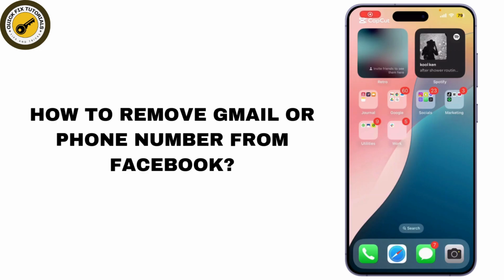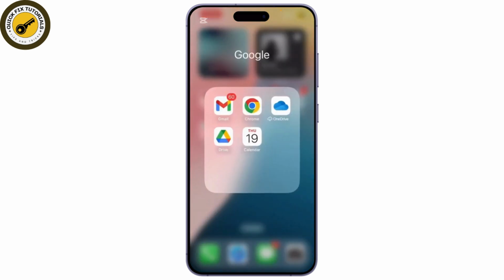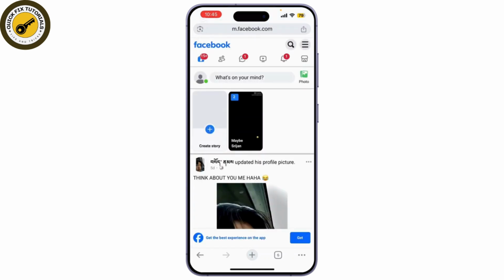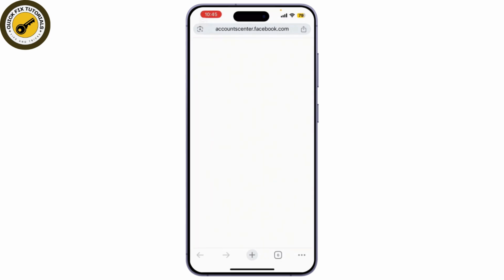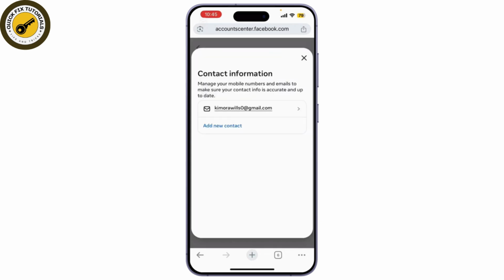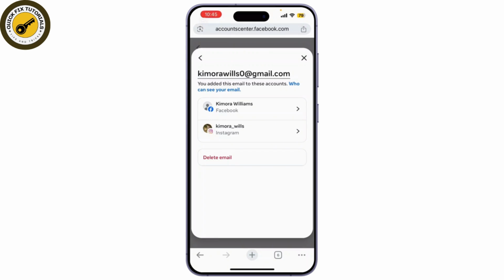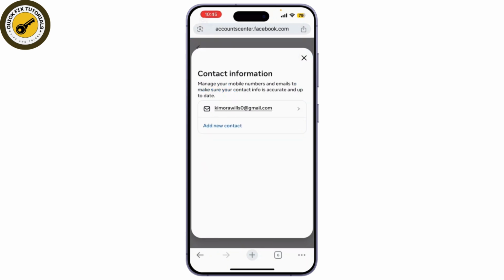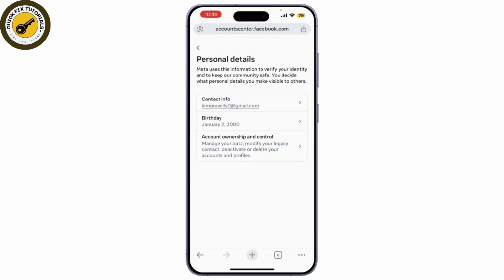How to Remove Gmail or Phone Number from Facebook (2025)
How to Remove Gmail or Phone Number from Facebook
Looking to remove your Gmail or phone number from Facebook? In this video, we'll show you how to easily remove your Gmail or phone number from your Facebook account to protect your privacy. Learn how to manage your Facebook settings and keep your account secure. Watch now to see how you can remove your Gmail or phone number from Facebook!

Timestamps:
00:00 How to Remove Gmail or Phone Number from Facebook
00:10 Why Remove Gmail or Phone Number from Facebook?